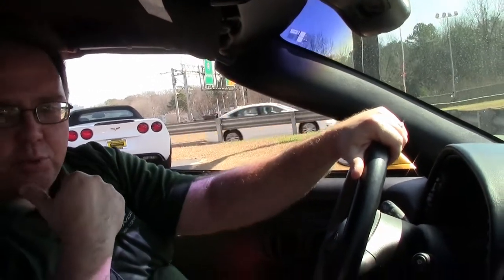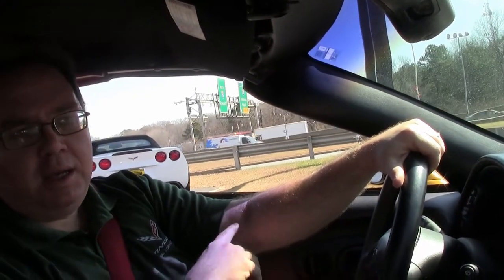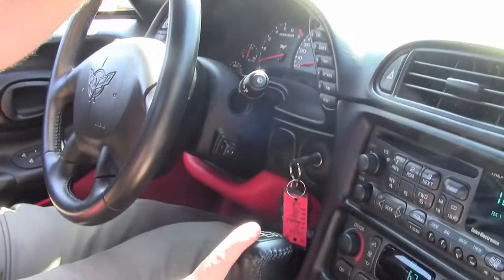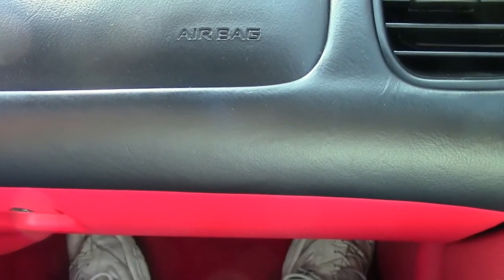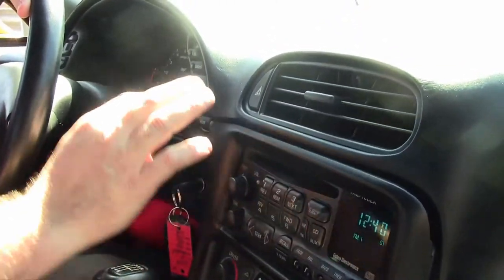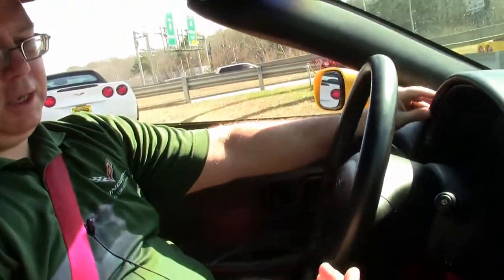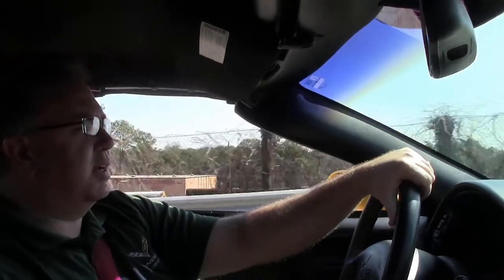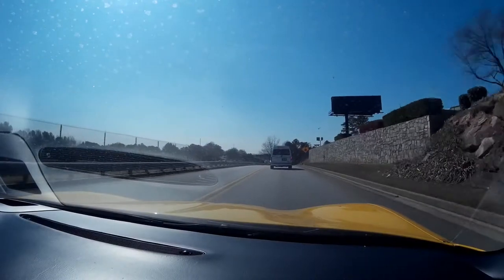2003 Corvette 1SB Convertible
2003 Corvette 1SB Convertible For Sale

Millennium Yellow exterior, Red interior, Black convertible top.

350hp LS1 engine, 6 speed manual transmission, posi rear-end.

Coming with a clean one owner Carfax, LOADED with options, and showing just 23,901 miles, this STUPID RARE 2003 Corvette Z51 Convertible is in nice condition. Only 303 '03 Corvette Convertibles were built with factory Red interior, with far fewer coming with a Yellow exterior. This car's paint is vg, with a great shine. Convertible top is good-vg, and chrome 2000-04 style wheels are BRAND NEW, and wear Goodyear tires. The interior of this 2003 Corvette Convertible shows good-vg seats, and vg center console, door panels, and steering wheel. The only addition to this car appears to be Red brake calipers. This car has been fully serviced, and all instrument gauges, lights, turn signals, brakes, engine, transmission and rear-end are all in good operating condition. Please do not assume that this is an average condition Corvette, as Buyavette specializes in "hand-picked Corvettes" that are loaded with expensive factory options. All of our Certified Corvettes are way above average condition for the miles. In addition, they are all fully serviced. Consider that sellers rarely spend money getting full service before offering their car for sale. Dealers typically only wash the car before offering it for sale. We however adhere to strict quality control standards when purchasing, as well as inspections and service. All Certified Corvettes are fully serviced and ready to enjoy. Good luck finding another '03 Corvette with this color combination -- call us while we have it! 24K Miles.